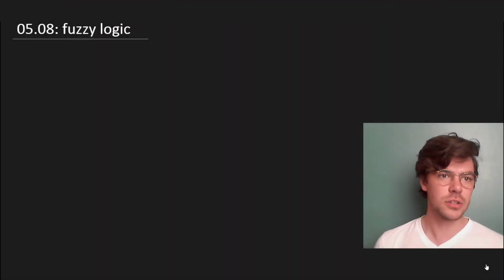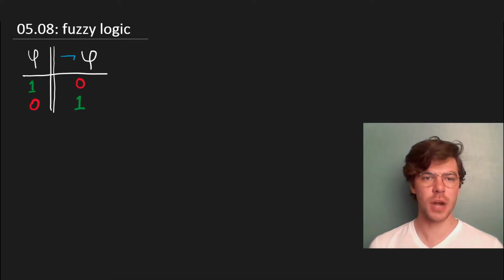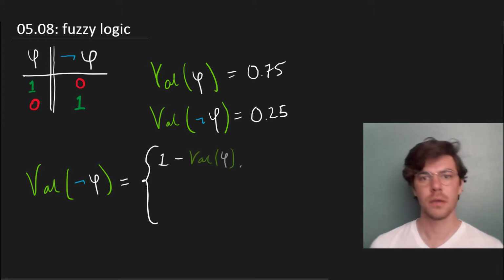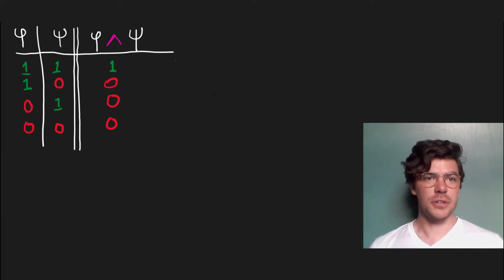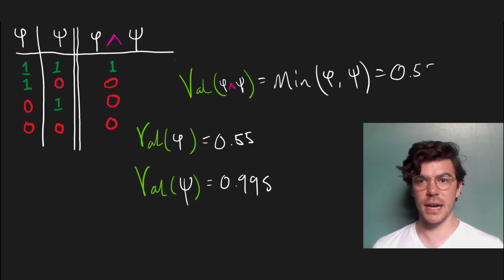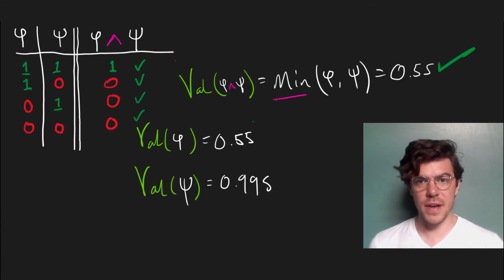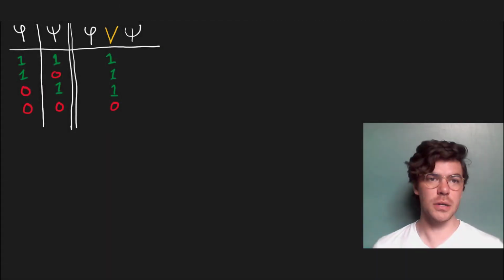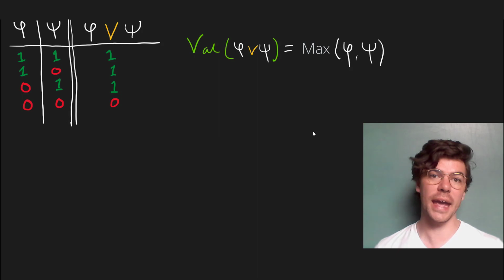Fuzzy Logic II: fuzzy Boolean OPERATORS ⟨05,06⟩—optional